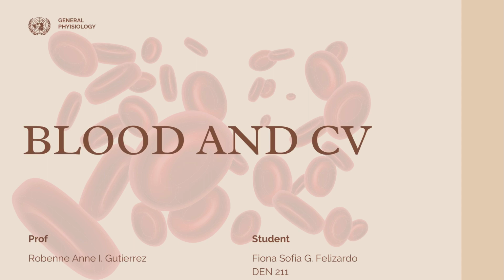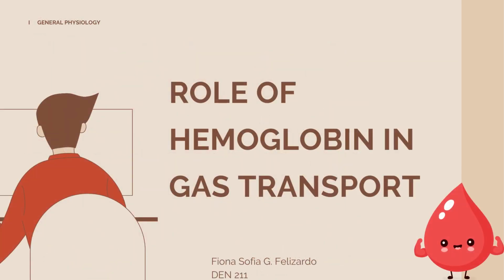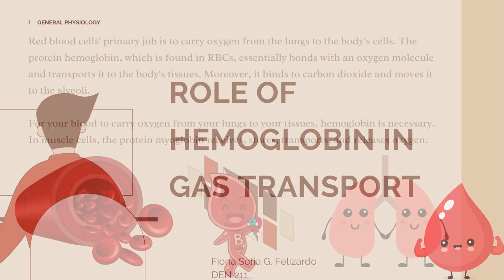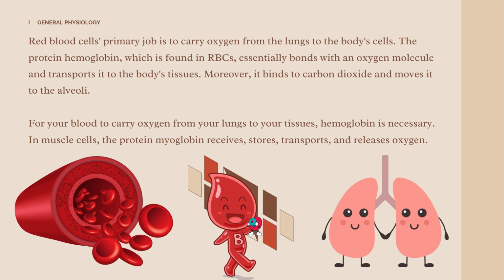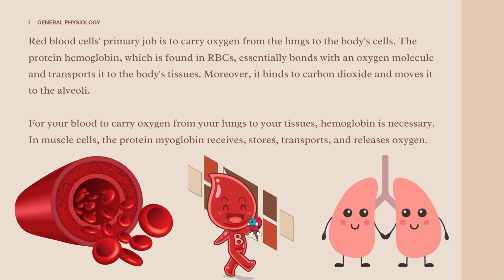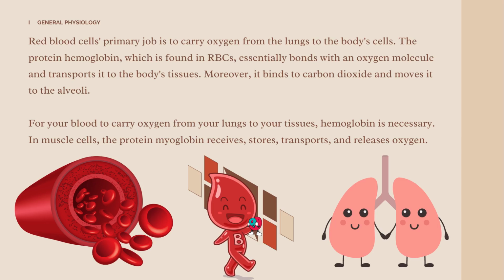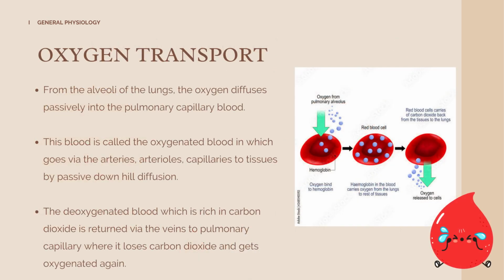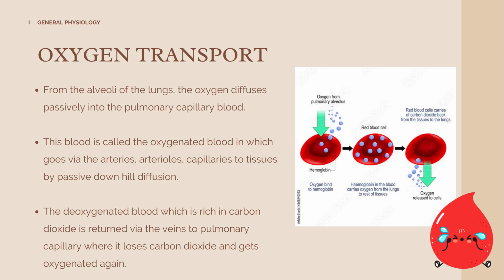The Role of Hemoglobin in blood transport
Learn about the Role of hemoglobin in blood transport 🐓